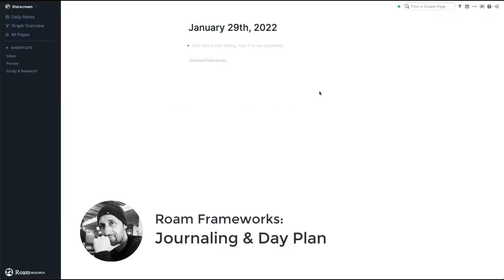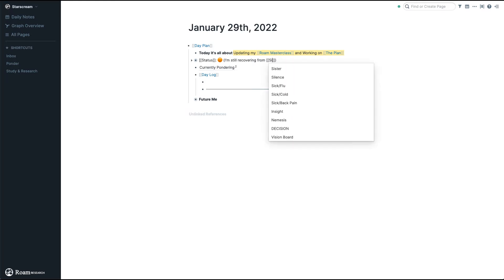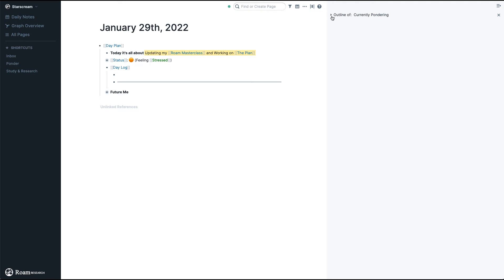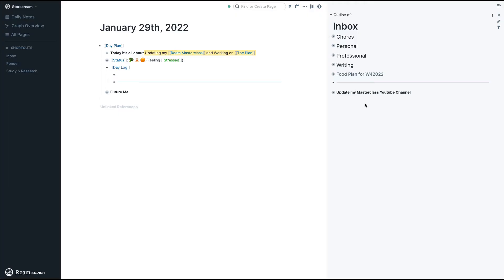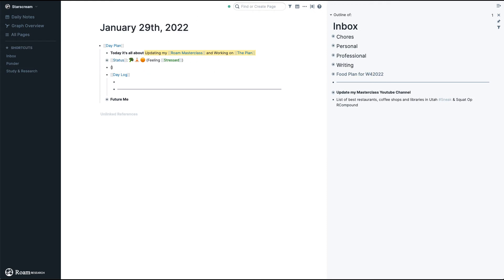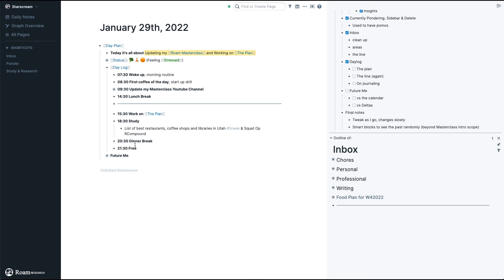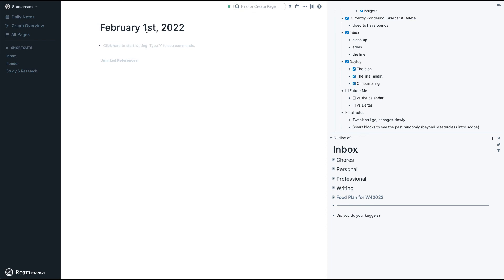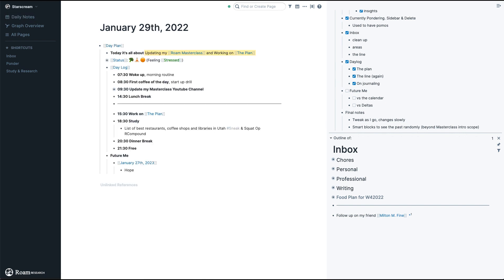How I use Roam to Journal & Plan My Day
Ryan Holiday says: "Journaling is the conversation we have with ourselves about who we want to be and how far we are from that." This is how I use Roam to structure my day and keep on talking with my past and future me.